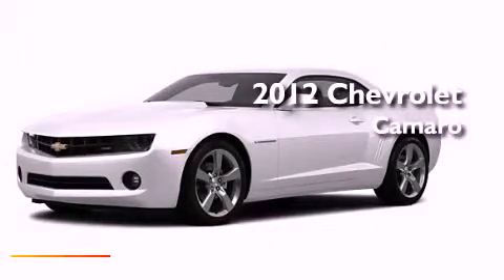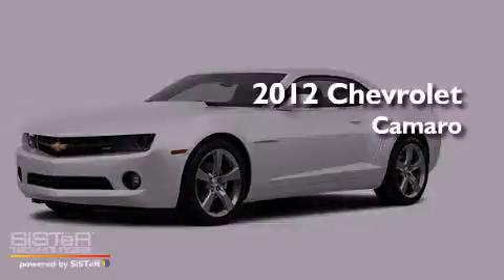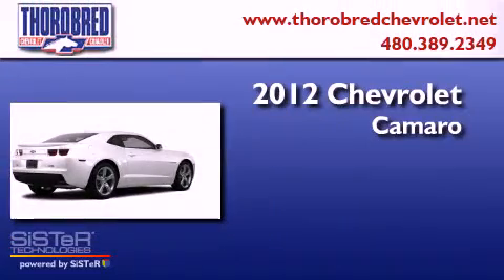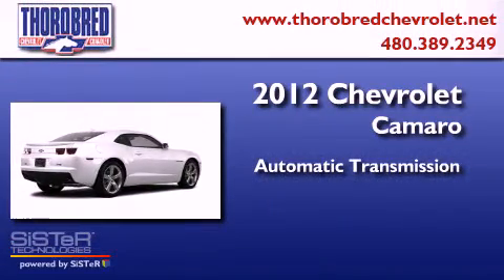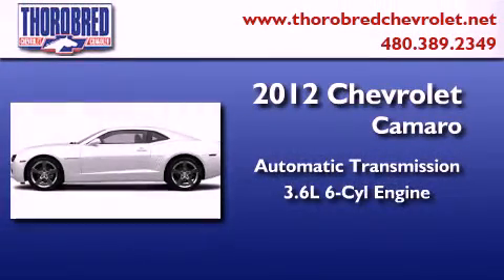2012 Chevrolet Camaro Chandler AZ 85225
Year : 2012
 Make : Chevrolet
 Model : Camaro
 Engine : 3.6L 6 Cyl. Fuel Injected
 Trans . : 6 Speed Automatic
 Exterior : Summit White

 Stock : 120465

 2121 N. Arizona Avenue